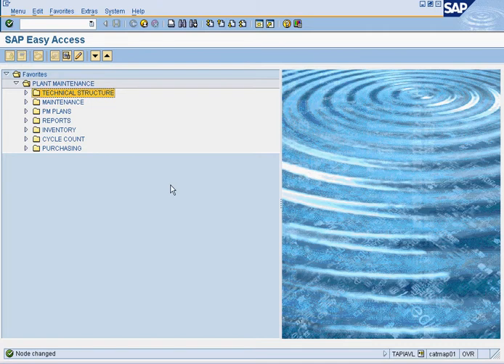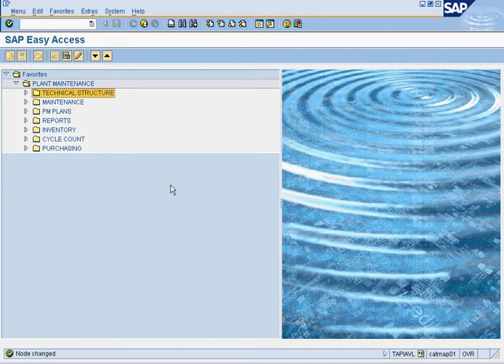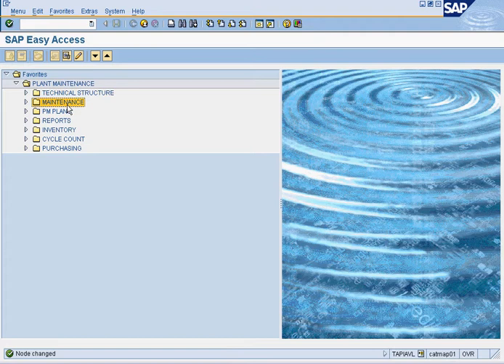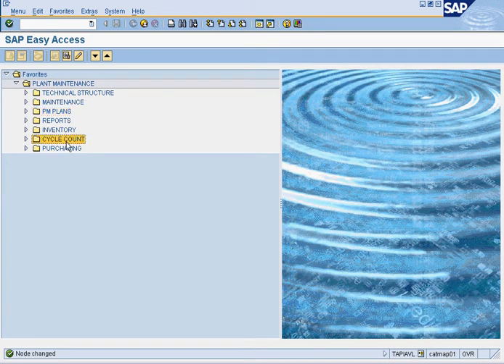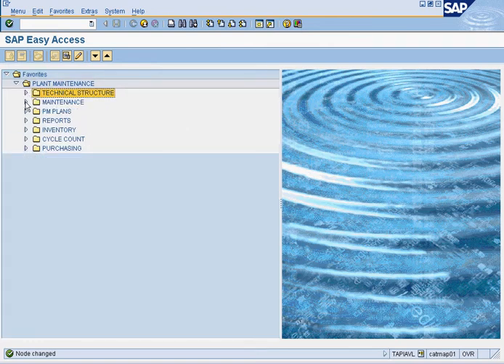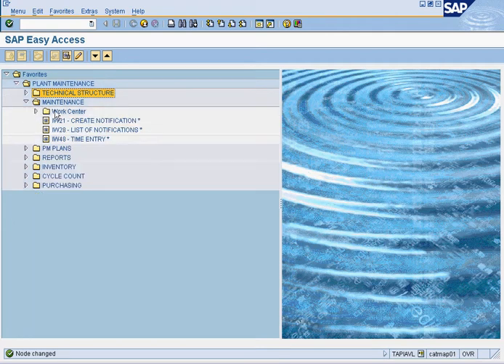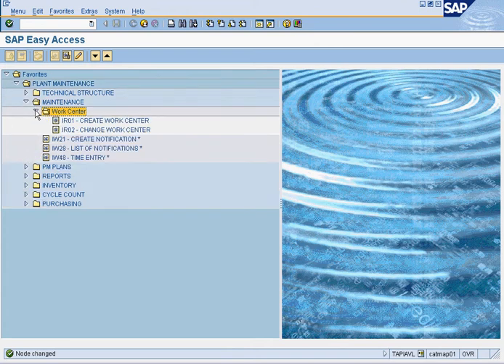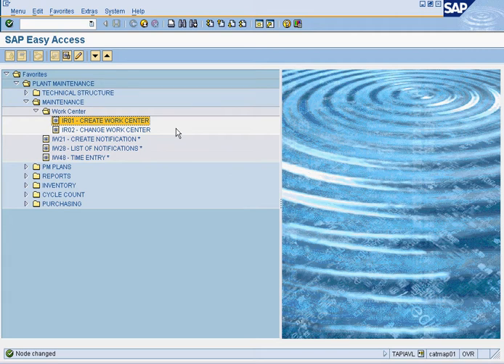SAP PM Overview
*Summary:*
Welcome to the first installment of our 24-part series, "Mastering SAP PM: The Ultimate Guide for Consultants." This video provides an overview of the SAP Plant Maintenance (PM) module, highlighting essential components and transaction codes. We cover everything from technical structures and maintenance to inventory management and purchasing, setting the stage for a deep dive into each area of SAP PM.

Technical Structure Overview: Introduction to creating and managing technical structures (0:34 - 1:47).
Maintenance Management: Insights into work centers, notifications, and time entry (1:53 - 2:25).
Preventive Maintenance Planning: Setting up PM plans and work orders (2:54 - 3:19).
Inventory & Cycle Counts: Managing inventory and the importance of cycle counts (3:41 - 5:14).
Purchasing Process: From purchase requisitions to order management (5:49 - 6:12).
Essential Reports: Overview of key reports for effective decision-making (6:14 - 7:21).
For Whom: Designed for SAP PM consultants looking to deepen their understanding or refine their expertise in plant maintenance.

*Timestamps:*
0:00 - Introduction
0:34 - Technical Structure
1:53 - Maintenance
2:54 - Preventive Maintenance
3:41 - Inventory Management
5:49 - Purchasing
6:14 - Reporting